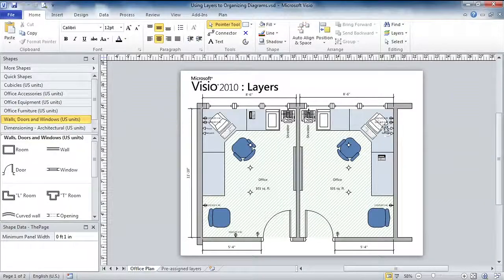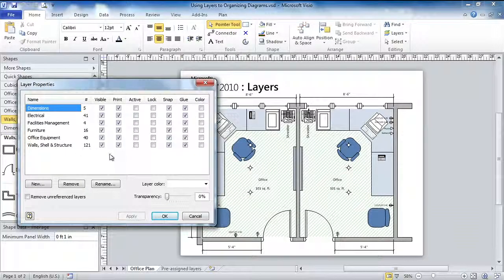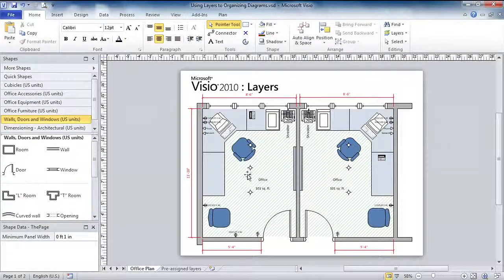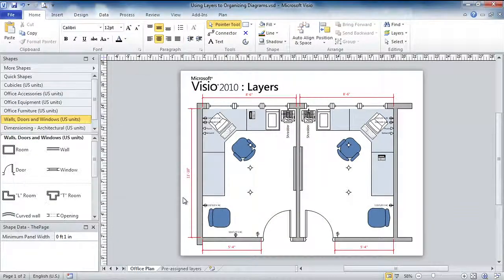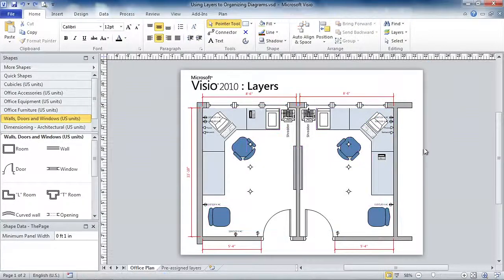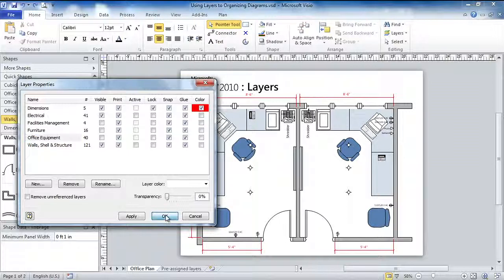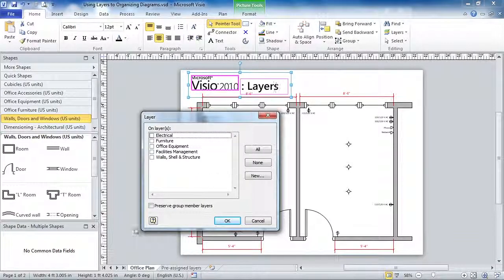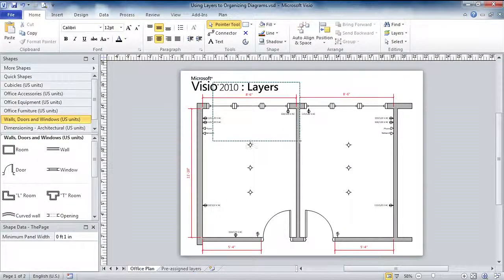Getting Started with Visio 18 - Using Layers to Organize Complex Diagrams